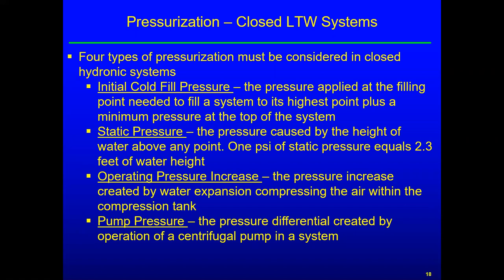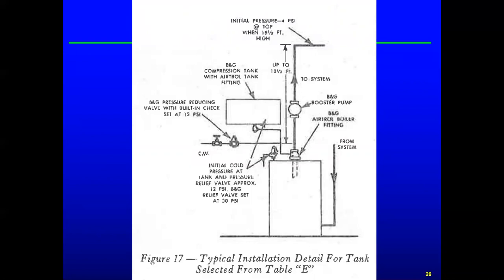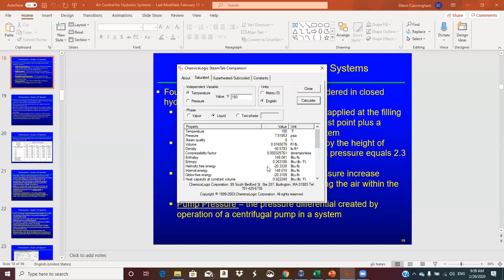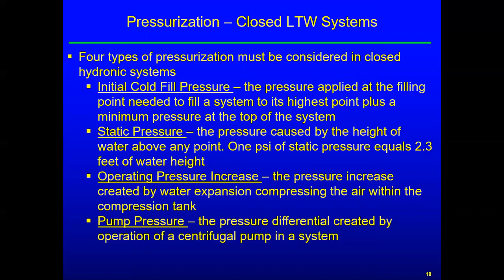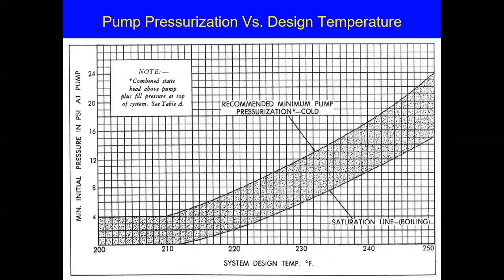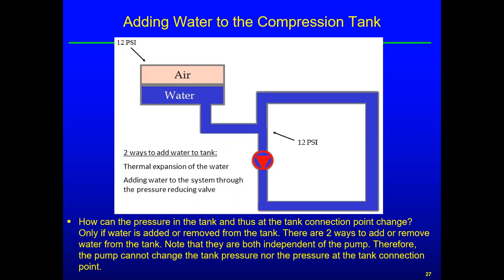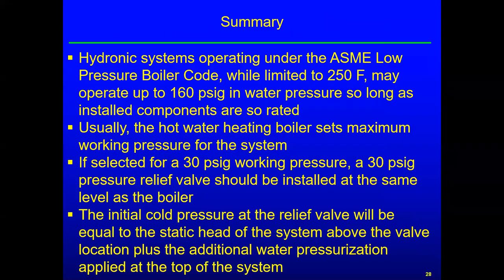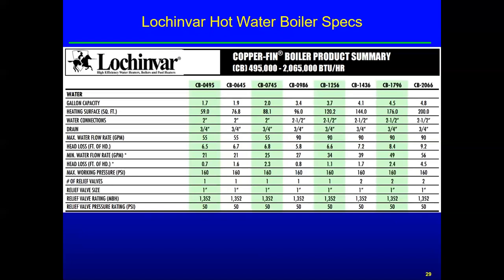ME 4220 Feb 20 2020 Second Lecture Air Control in Hydronic Systems